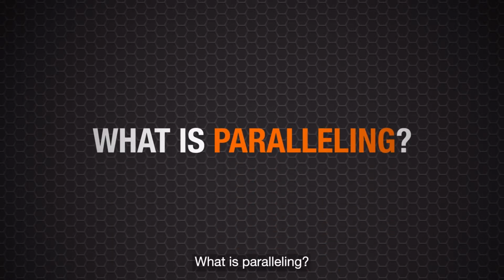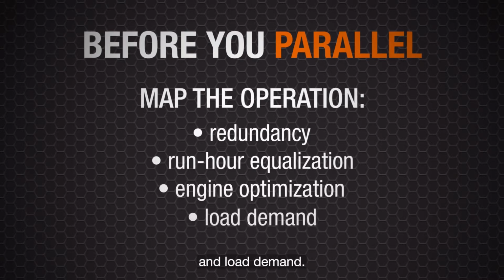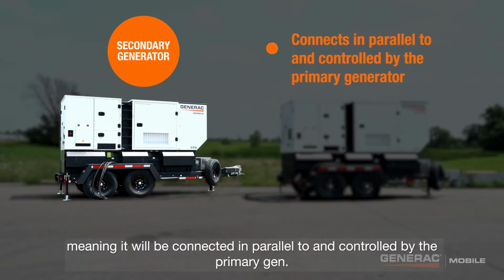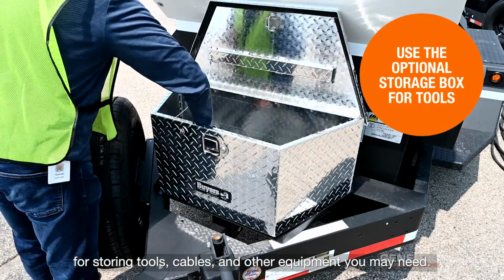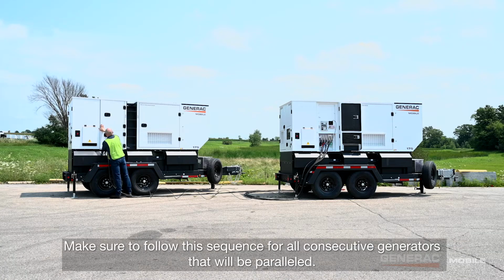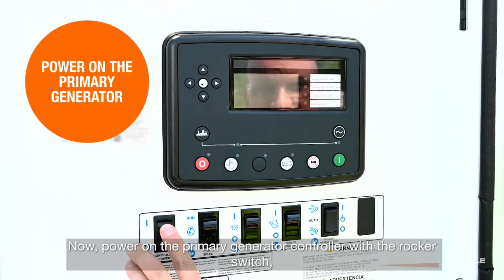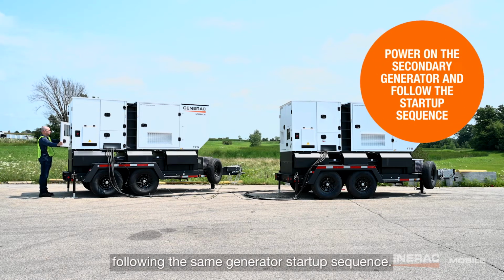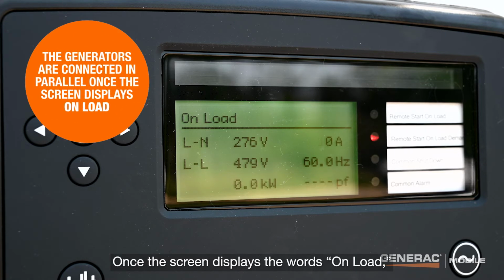Paralleling Mobile Generators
Learn from Generac Mobile experts on the steps necessary to parallel mobile generators.